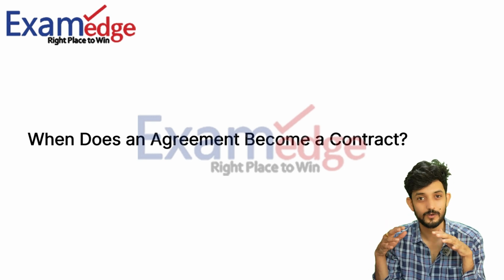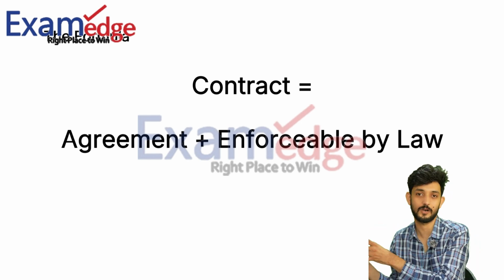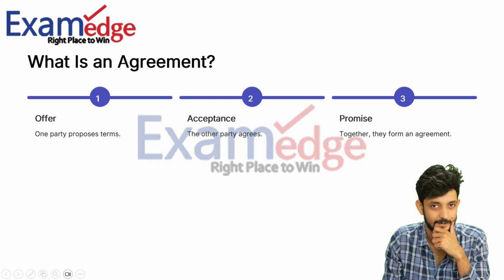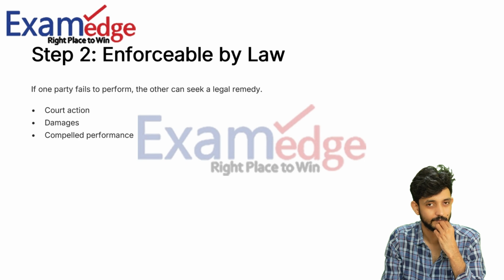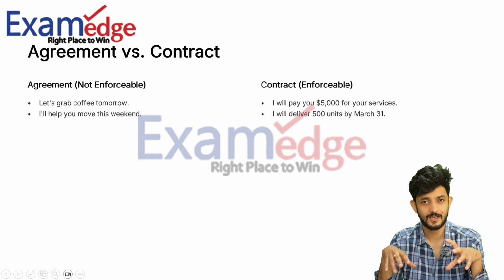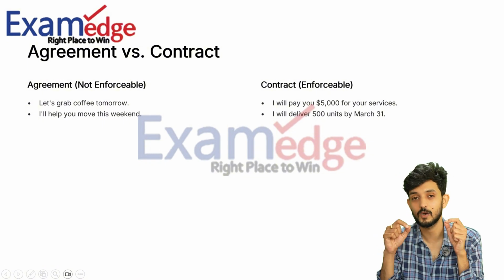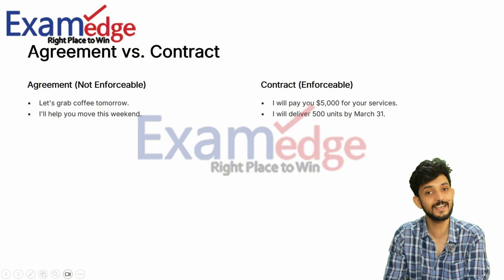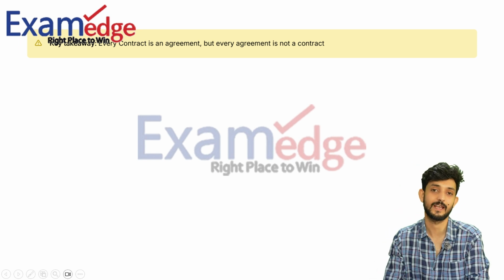Contract vs Agreement Explained | Law Basics Made Easy Understanding Contracts & Agreements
In this video, we break down the fundamental concepts of contracts and agreements in a simple and easy-to-understand way. 📚

Learn the key differences between a contract and an agreement, essential elements of a valid contract, and how these concepts apply in real-life situations. Whether you're a student, entrepreneur, or just curious about law, this class will help you build a strong foundation.

👉 Topics Covered:

What is an Agreement?
What is a Contract?
Essential Elements of a Valid Contract
Differences Between Contract & Agreement
Real-life Examples